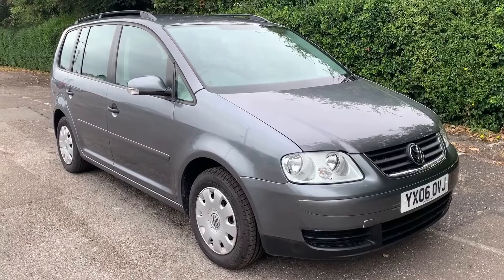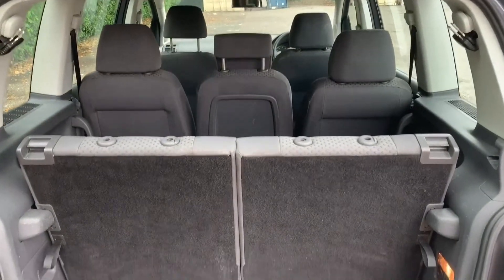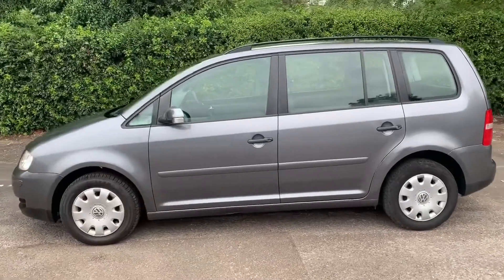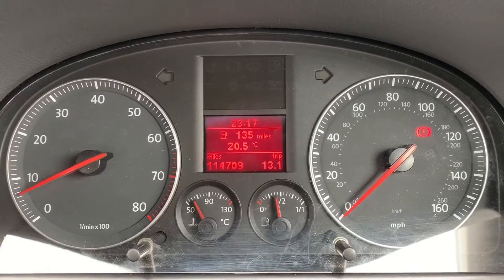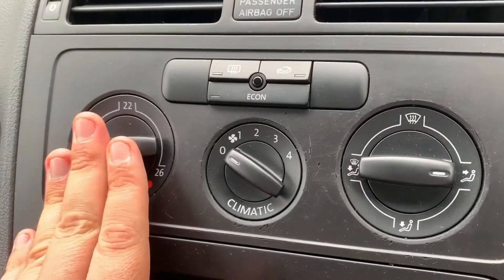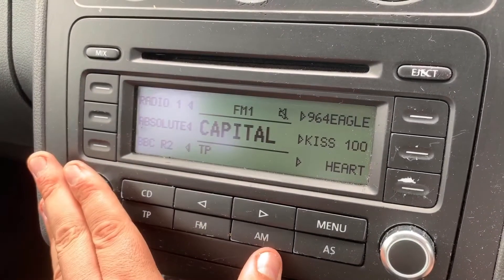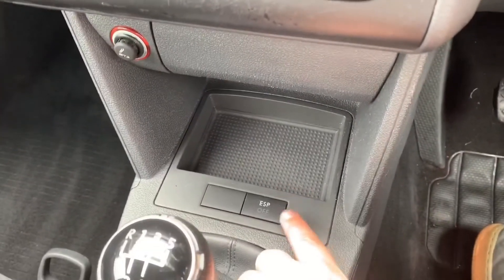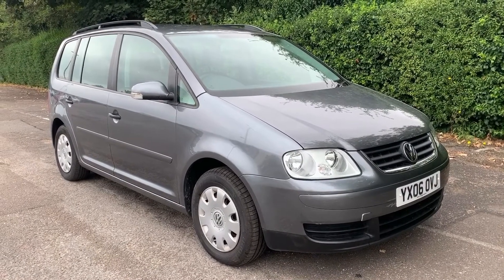Volkswagen Touran YX06OVJ